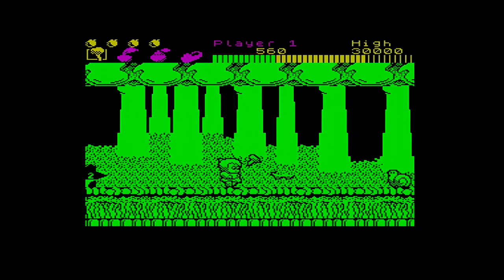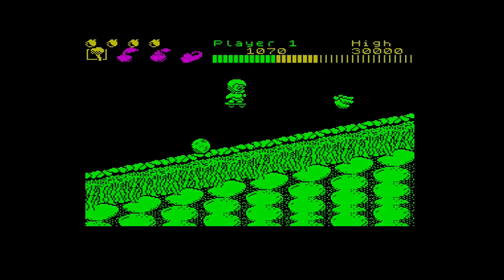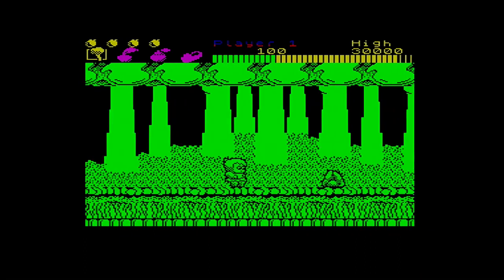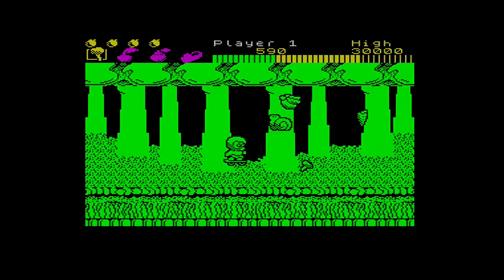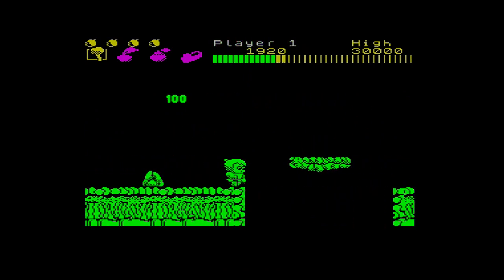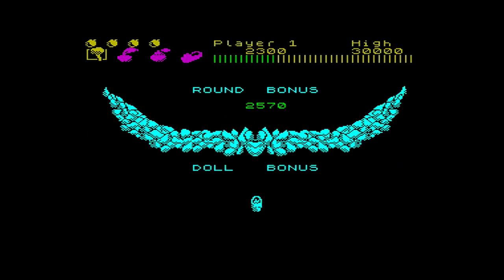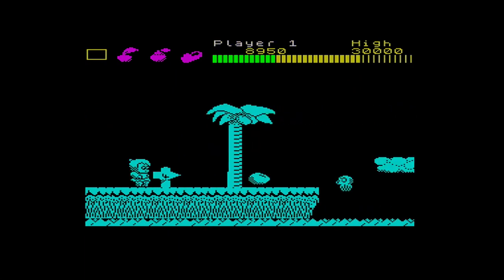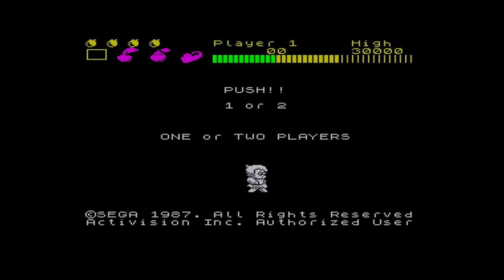ZX Spectrum Games - Wonder Boy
I play Wonder Boy on the ZXSpectrum +2A, back by popular demand, I tackle another 8 bit version of this arcade classic.